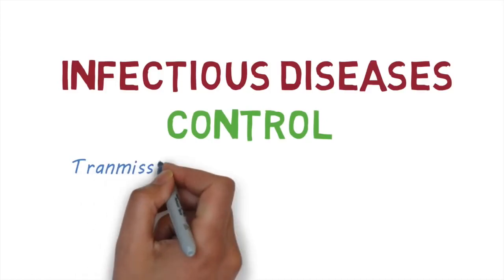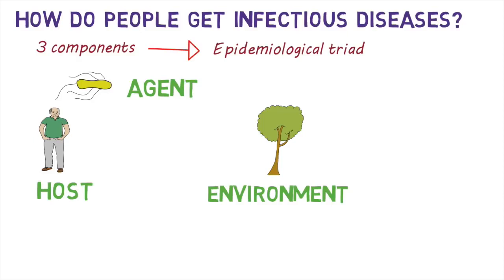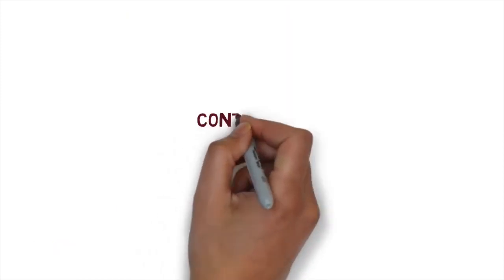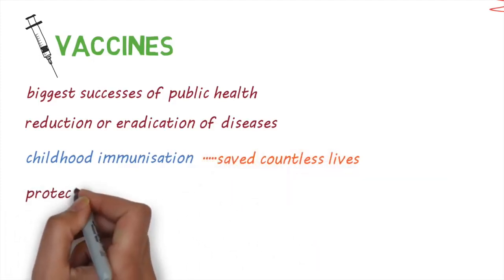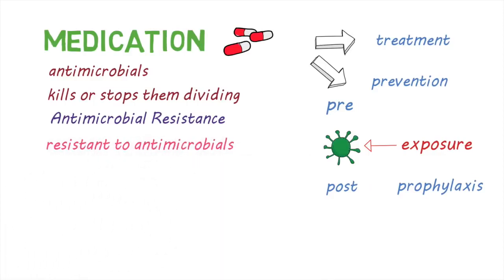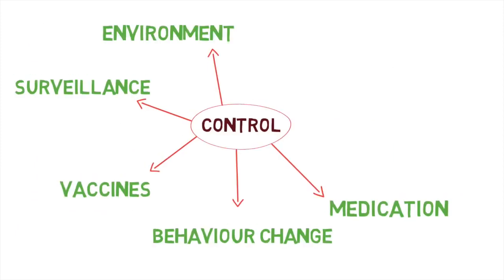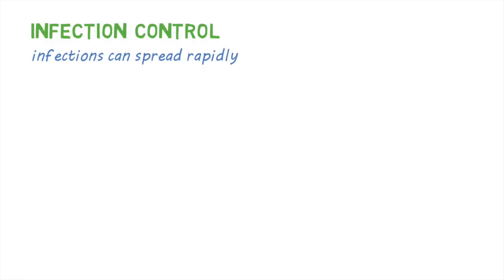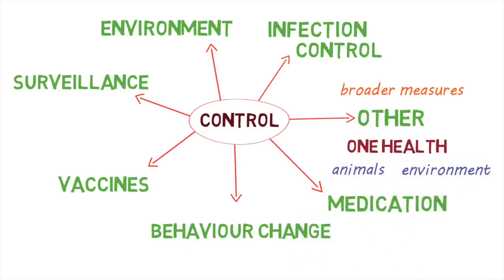INFECTION CONTROL: STOP THE DESEASE CHAIN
INFECTION CONTROL stops the desease chain in many efforts which is very important to prevent desease